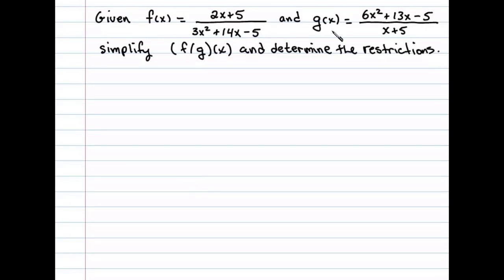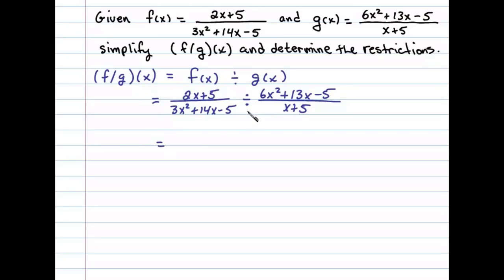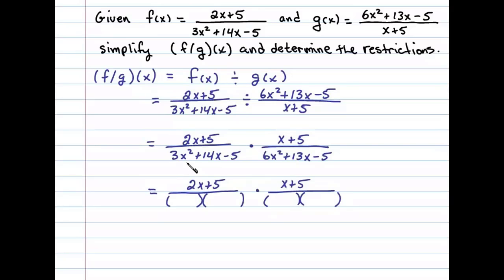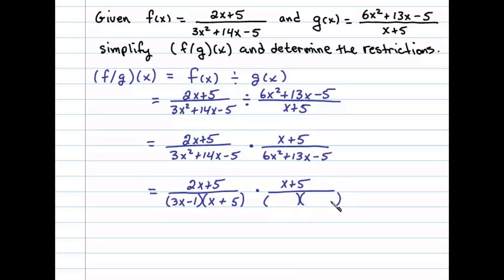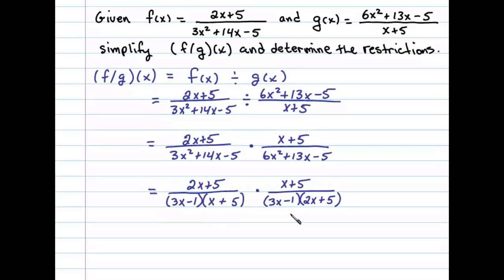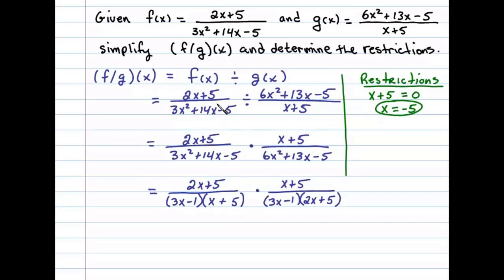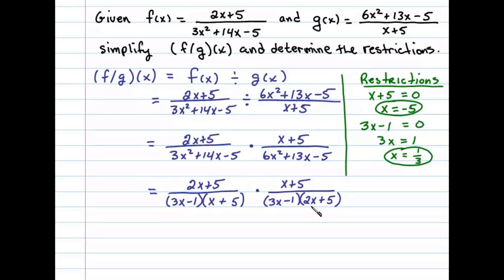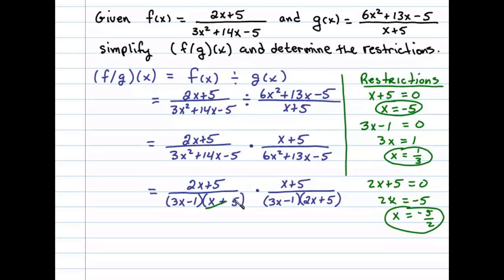How to Divide Rational Functions - with Function Notation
How to divide rational functions. Here the rational functions have numerators and denominators that factor. Also, learn how to find the restrictions.

Chapter 7 - Rational Expressions and Equations

   7.1 Simplifying Rational Expressions
   7.2 Multiplying and Dividing Rational Expressions
   7.3 Adding and Subtracting Rational Expressions
   7.4 Complex Fractions
   7.5 Solving Rational Equations
   7.6 Applications of Rational Equations
   7.7 Variation
   7.8 Review Exercises and Sample Exam